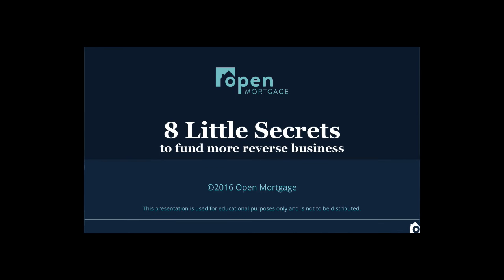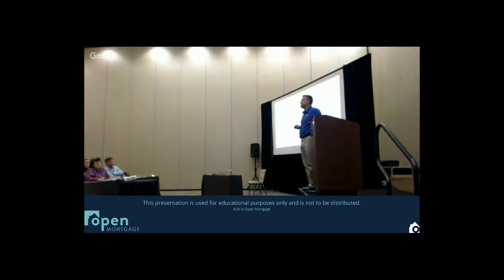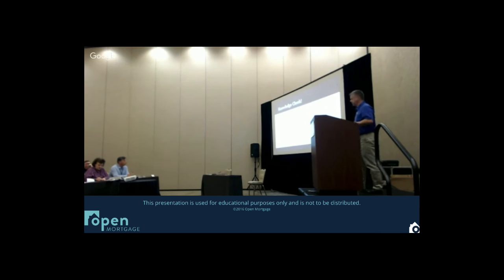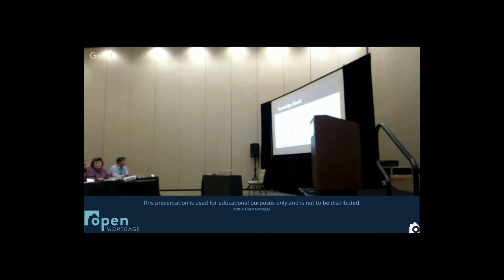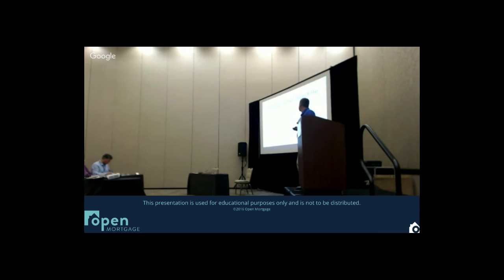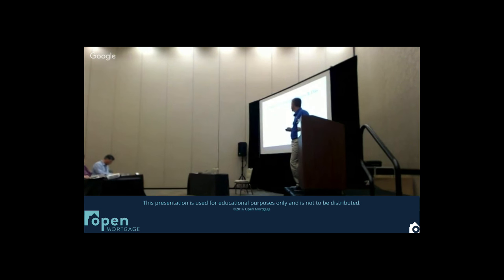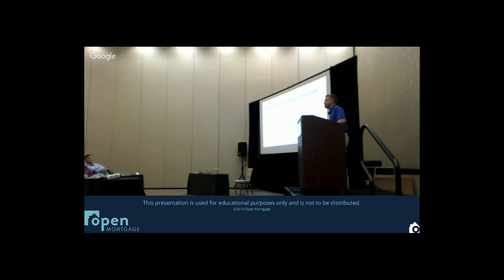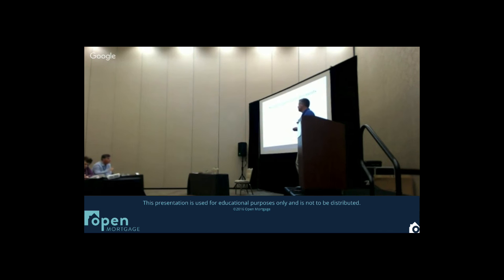8 Little Secrets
by Dan Hultquist